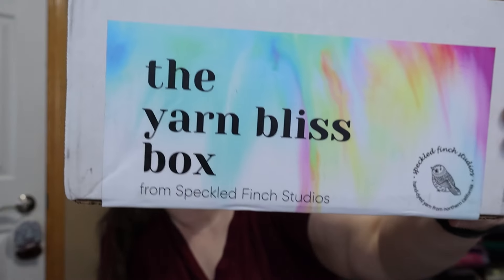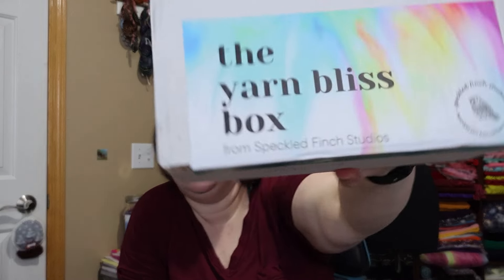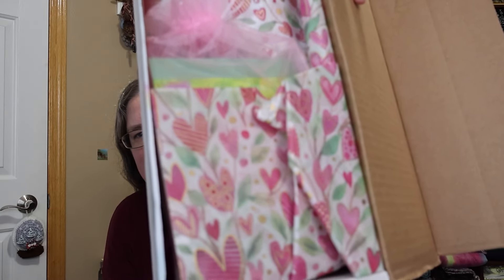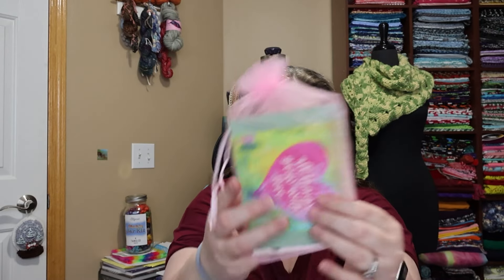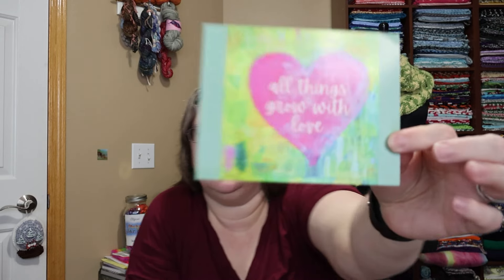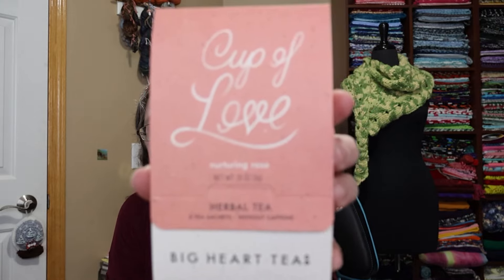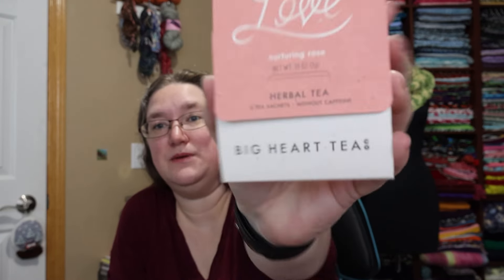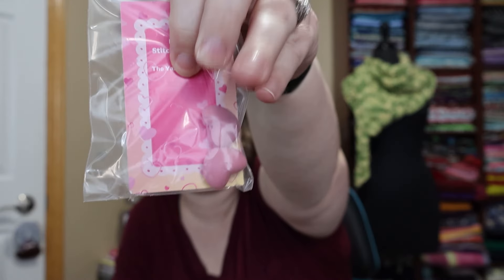Final Yarn Bliss Box Opening - February 2024 Subscription Box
Hello!

This was the February 2024 box.  I loved all my boxes, it's just time to see what other pastures offer.